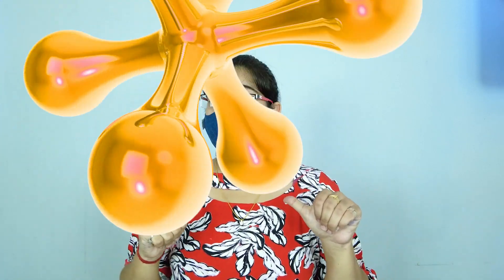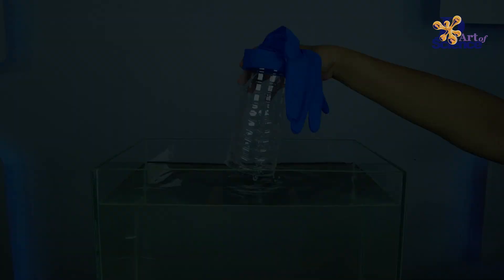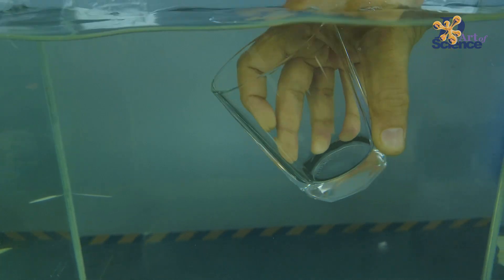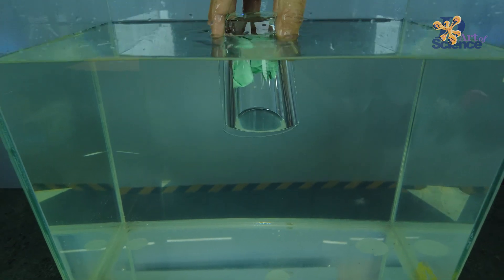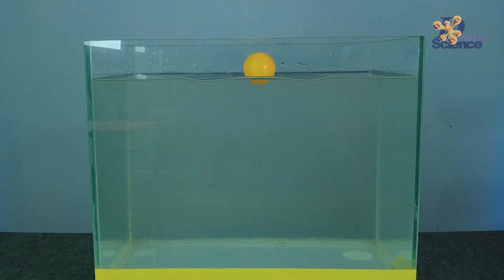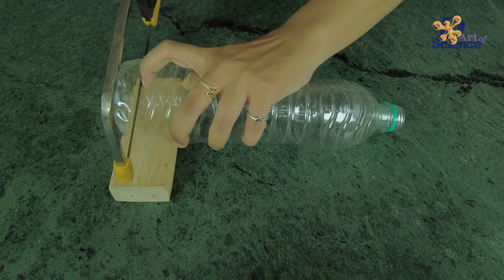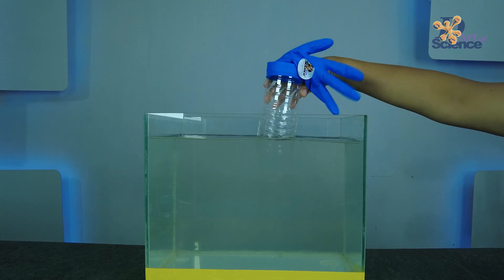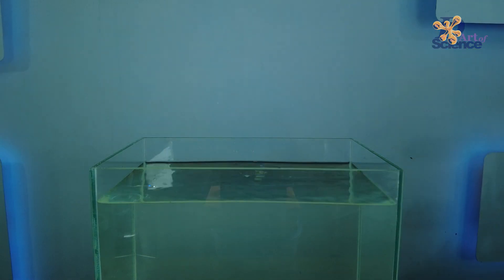How to Show AIR TAKES SPACE? | dArtofScience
Hey Guys!!! In today's video, we're going to see a bunch of Experiments that will help us to VISUALIZE that AIR TAKES SPACE!

w